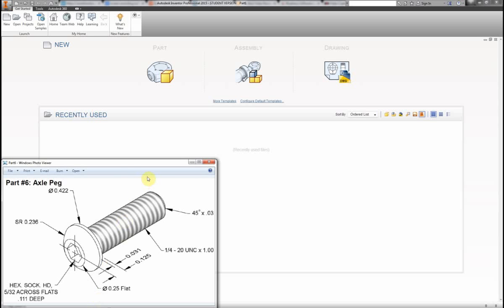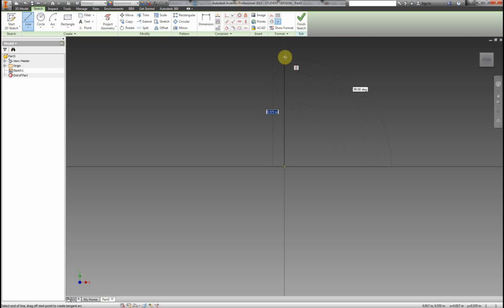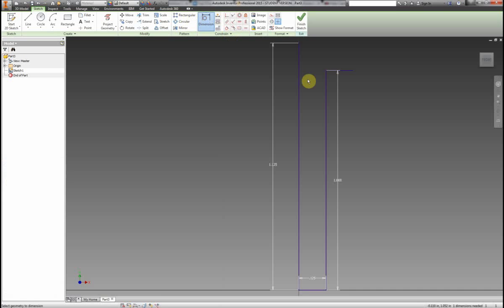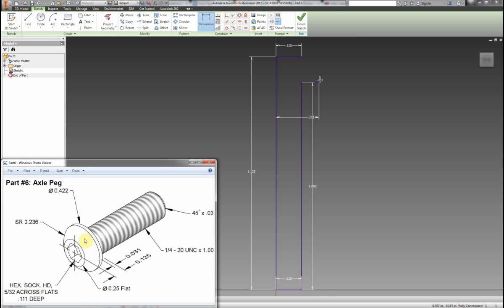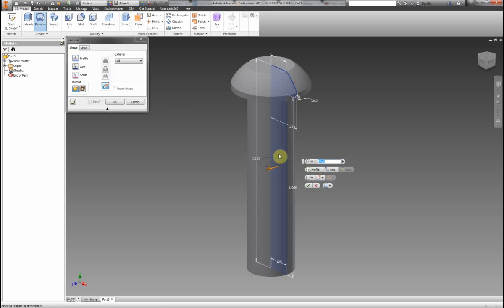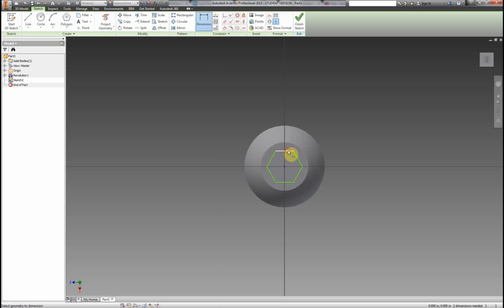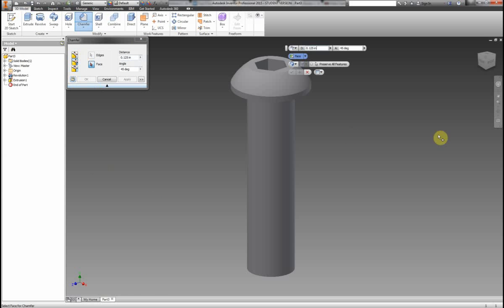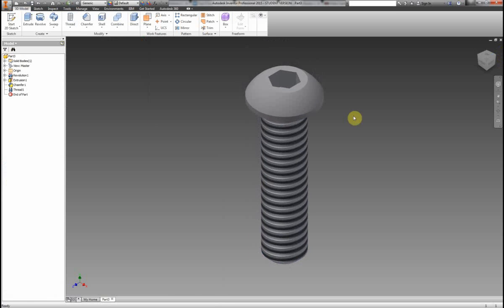Train Project - Part #6 - Axle Peg